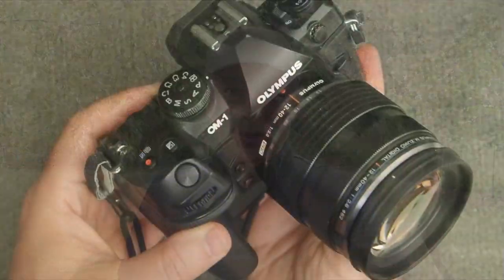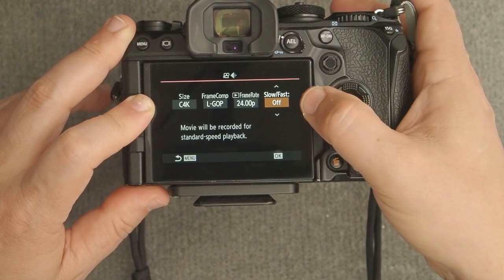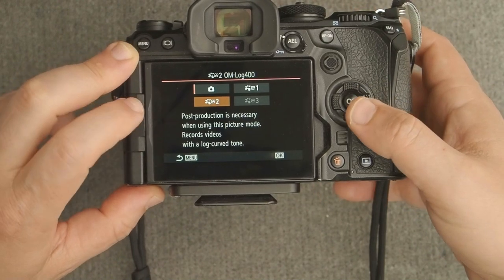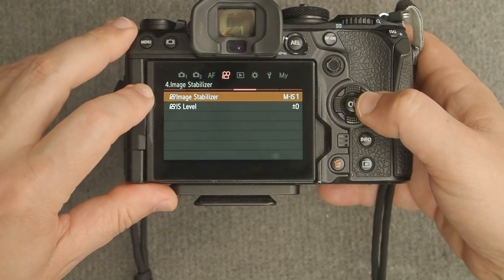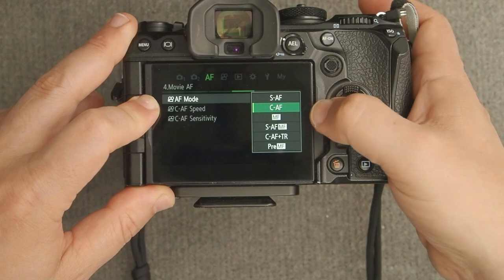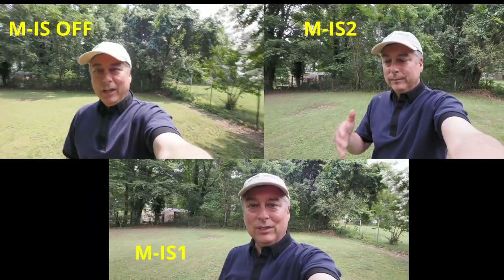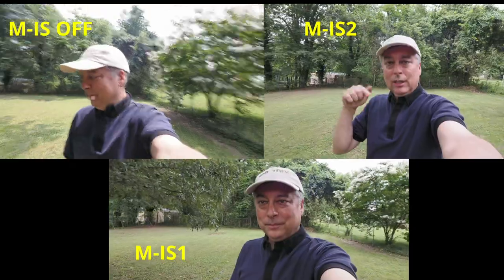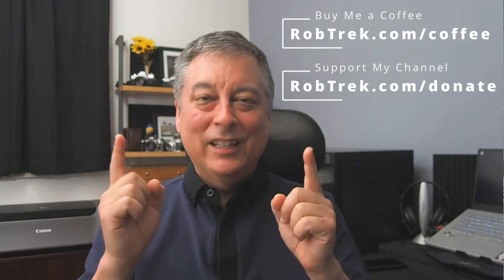OM Systems OM-1 Best Settings for Vlogging - Complete Walkthrough Video & Exposure ep.460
*Comica Wireless Mics
US # ad

*Panasonic 9mm f/1.7 Lens
UK # ad

My eBay Link ad*